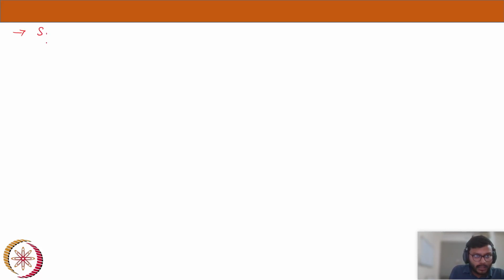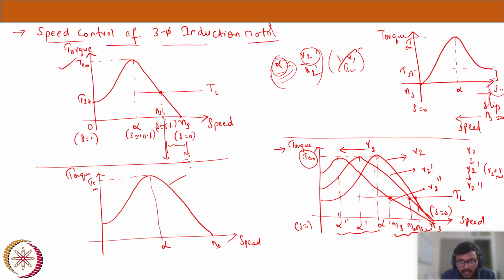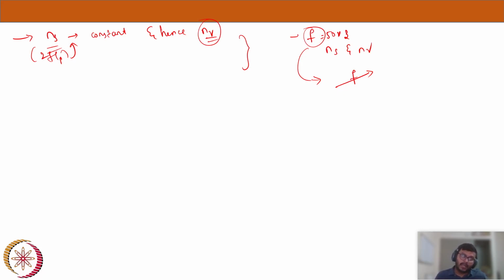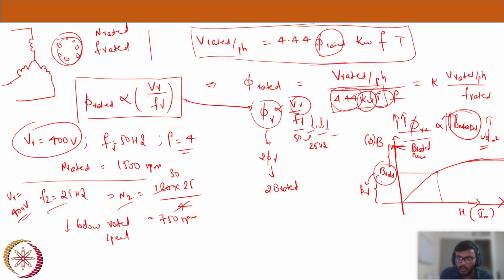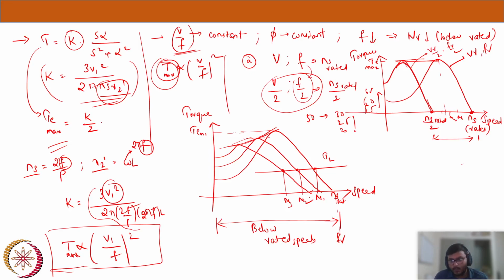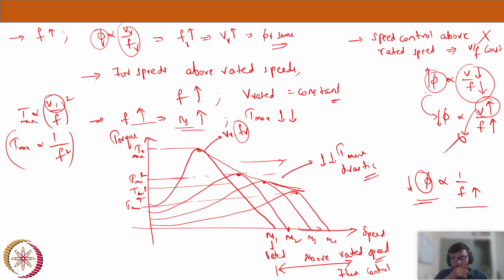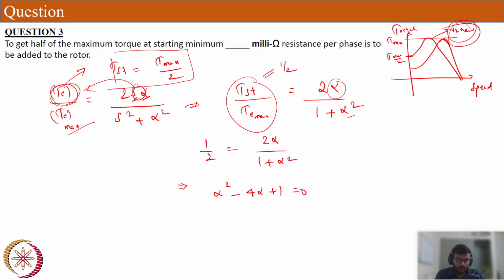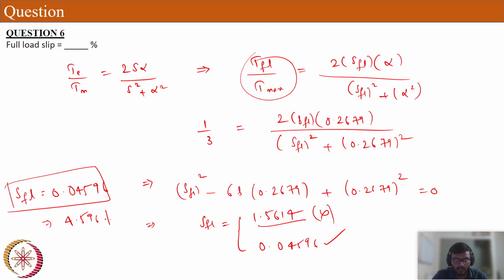NPTEL || Electrical Machines - II || Week - 9